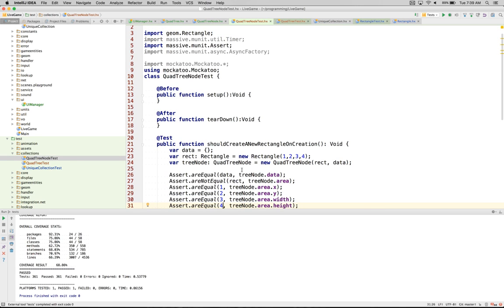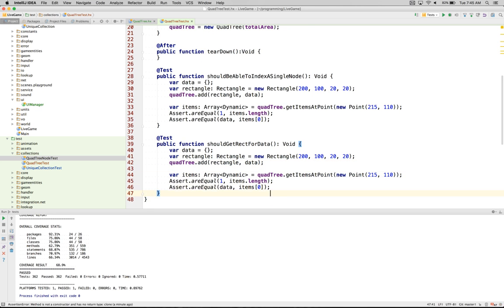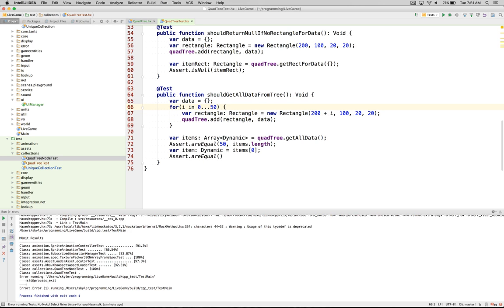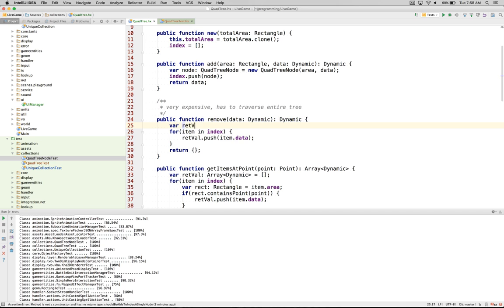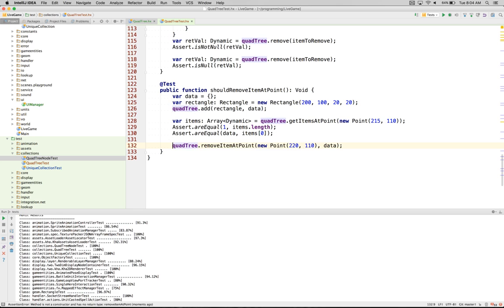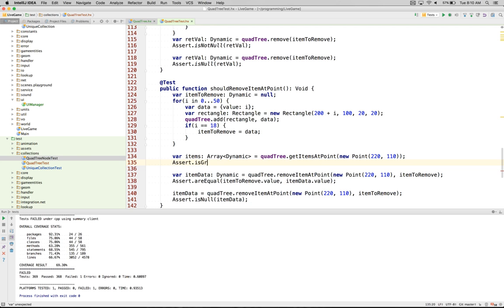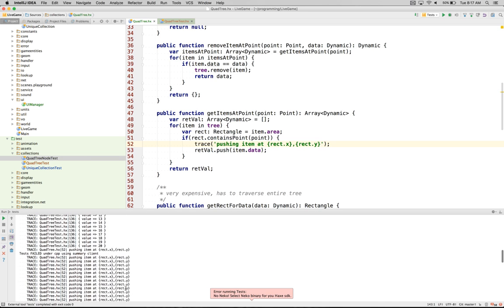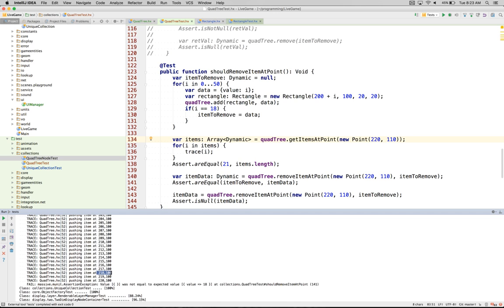Day 84: Continuing our quad tree